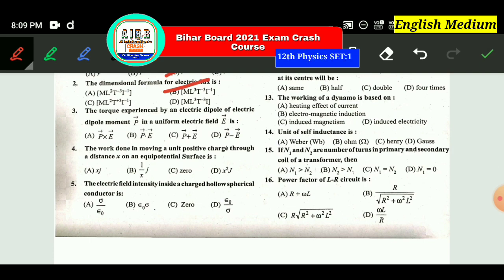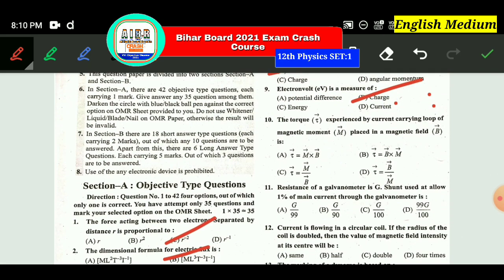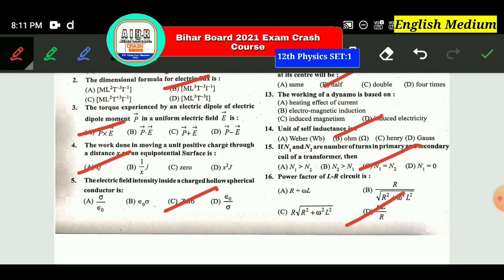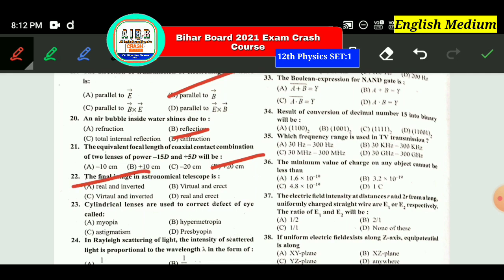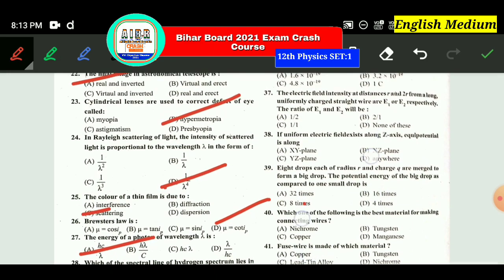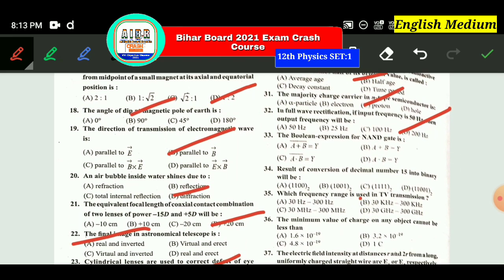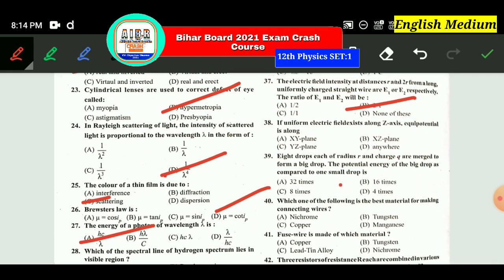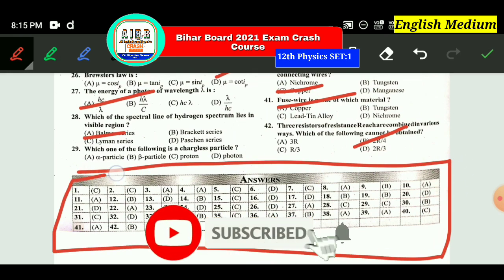English Medium 12th Physics Model Paper 2021- New pattern Physics Model paper Set: 1 | VVI Objective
English Medium 12th Important Physics Vvi objective questions and answer. Model paper 2021

12th Model Paper VVI Objective Model Set Videos In Hindi

Book Credit: Bhartiya Bhawan

Some Important Information

Bihar Board Physics Model paper 2021
Bihar Board 12th Physics English Medium Model Set 2021
New Pattern English Medium Physics Model paper 2021
New Pattern Physics Objective Question 2021 English Medium
inter exam 2021 Physics Model Set 2021
Physics Answer model paper 2021
Bihar Board 2021 model paper English Medium
Bihar Board exam 2021
English Medium inter Physics Model paper 2021
inter Physics Model 2021
Physics VVi Objective 2021
Physics important Objective 2021